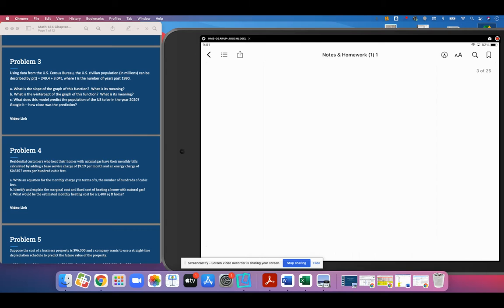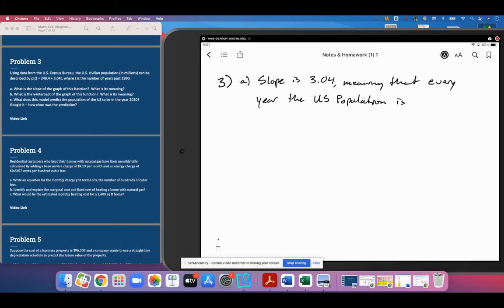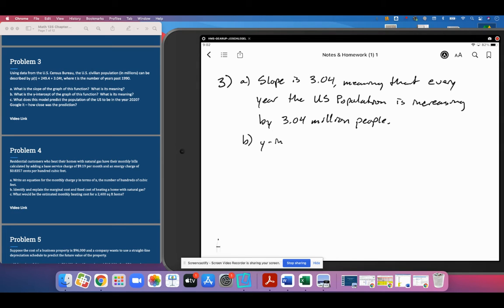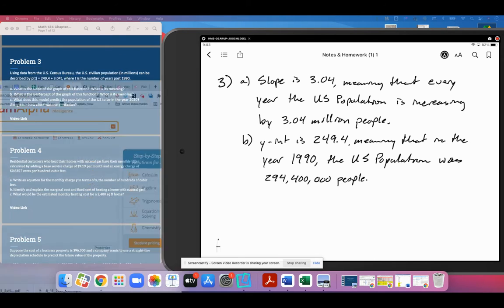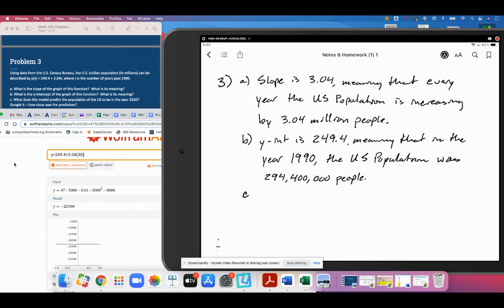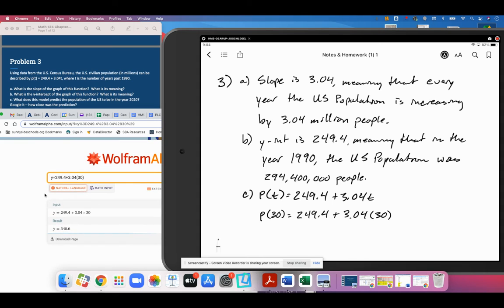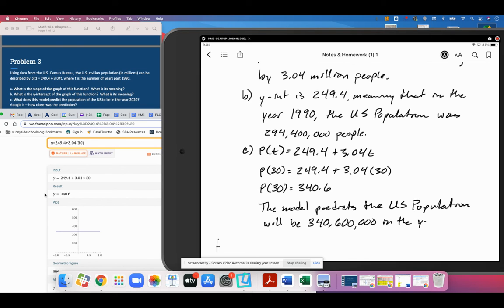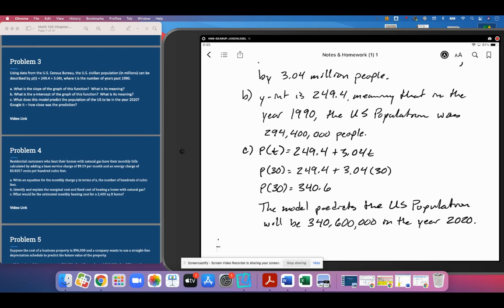Chapter 1 Practice Test 1: Problem 3